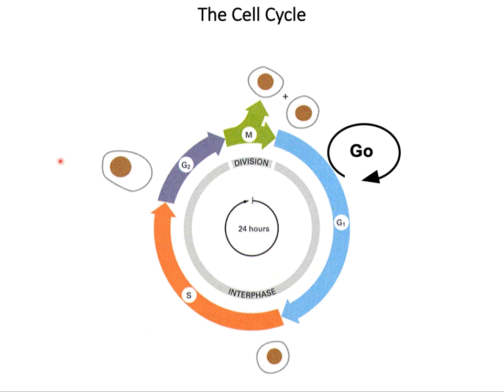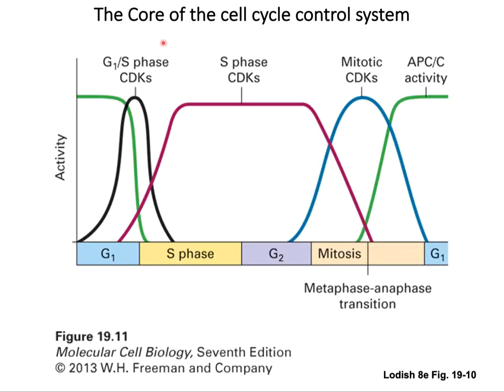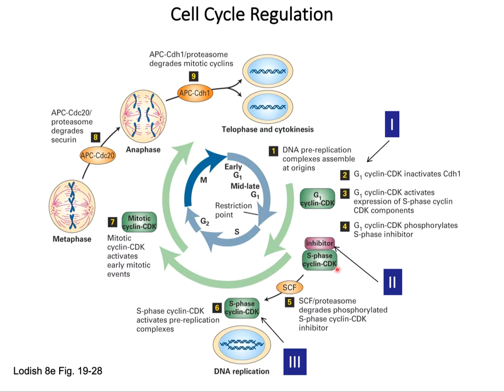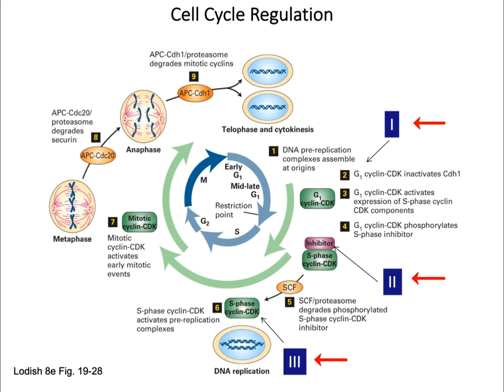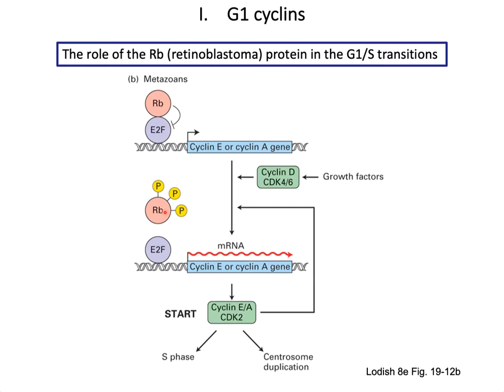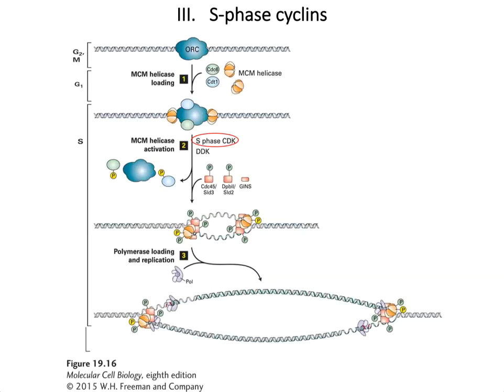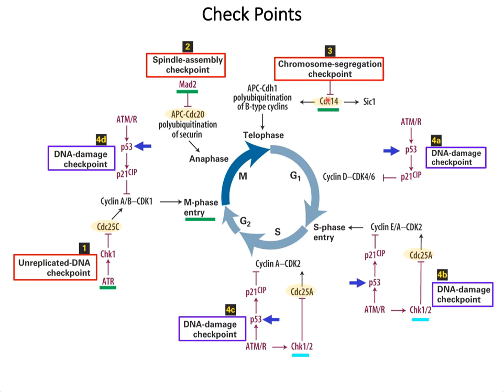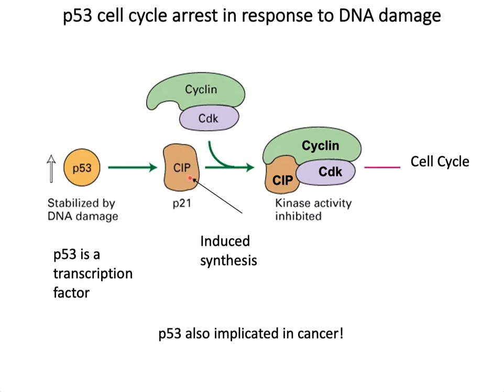SU 20 BIOL 4610 Module 6 Part 2